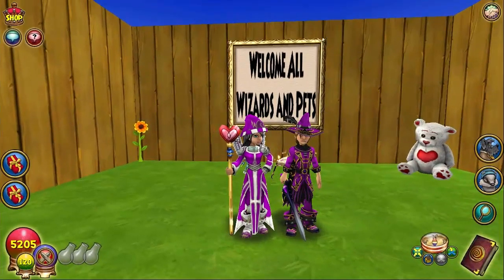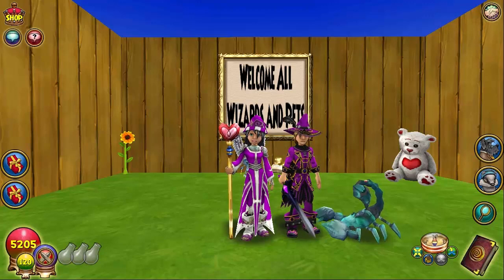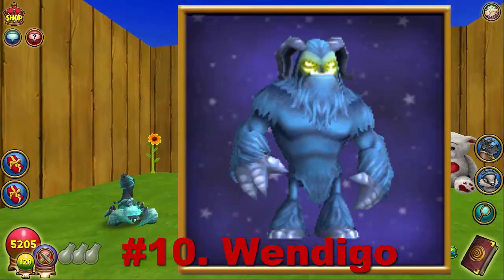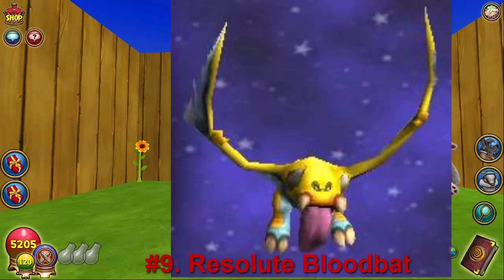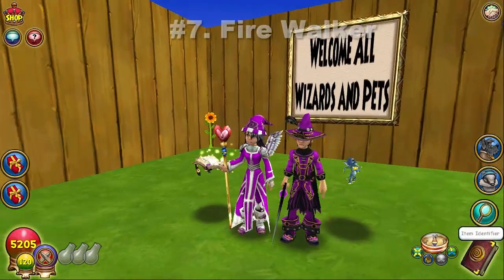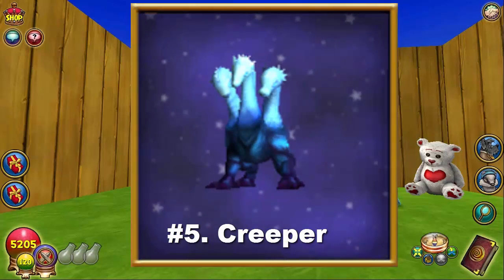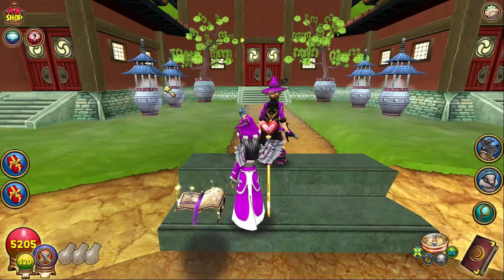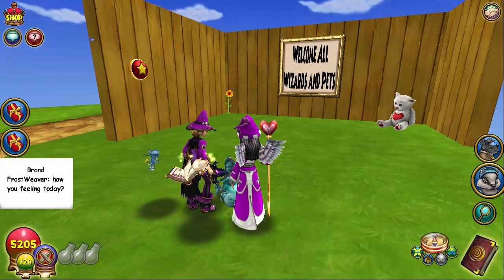Wizard101 Pets: Rare Pets & Where to Find Them! Part 2 Never Seen Before Pets!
Wizard101 Rare Pets & Where to Find Them! Part 2 Never Seen Before Pets! Part 2 of this amazing series! Find OUt How To Get Them!